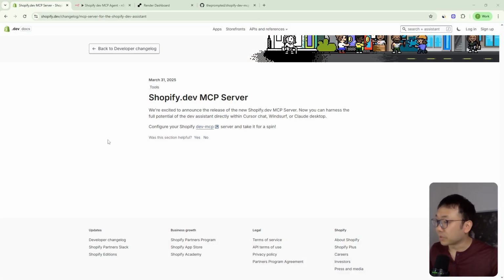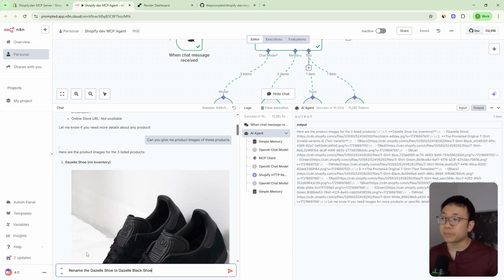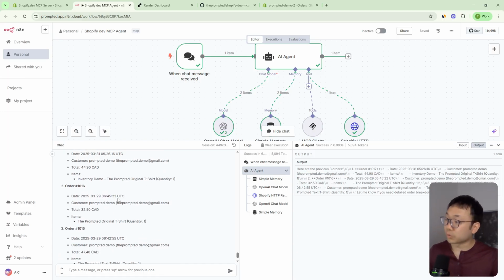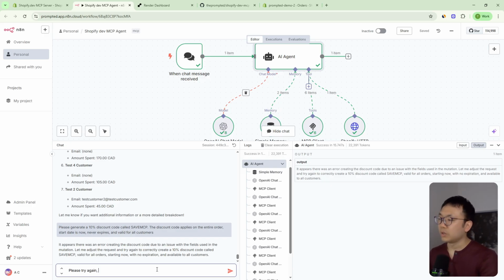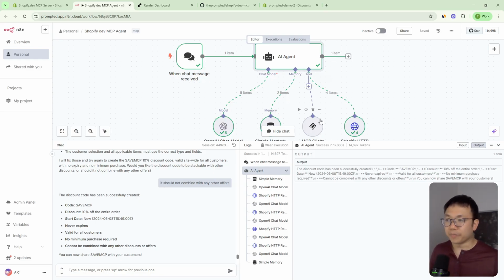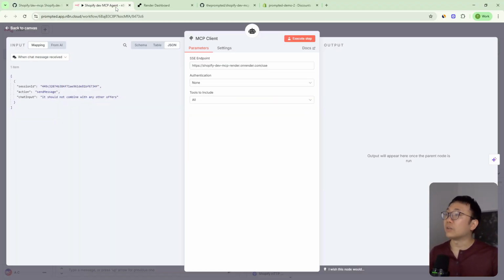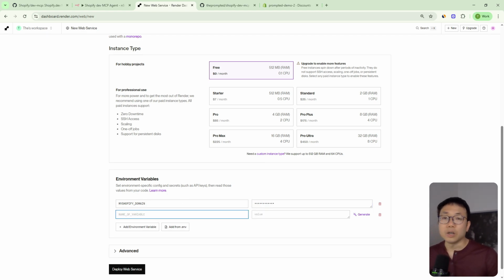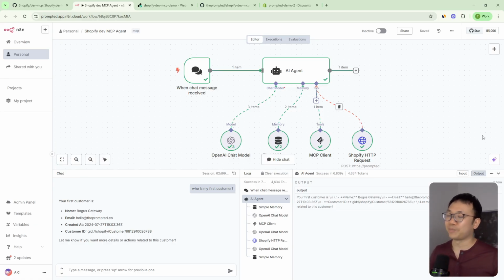This Shopify AI Agent Does EVERYTHING (n8n + MCP Demo)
In this video, you'll learn how to build a powerful no-code Shopify AI agent that can do everything in your store. It's a simple build using the new Shopify.dev MCP server and n8n.

TIMESTAMPS
00:00 - Why MCP makes this agent possible
01:24 - Demo of the agent
02:18 - Demo Example: List and edit products
06:39 - Demo Example: Orders and customers
09:33 - Demo Example: Discount Codes
12:44 - Why this is the most powerful Shopify AI Agent
14:30 - How To Build This Agent
17:41 - Warning: Security Risk
18:44 - Host Your Shopify Store's MCP Server
22:46 - How To Build This Agent - continued
23:40 - What should you do now?